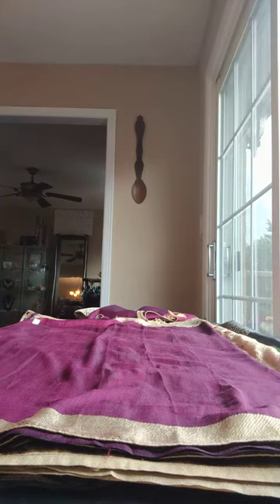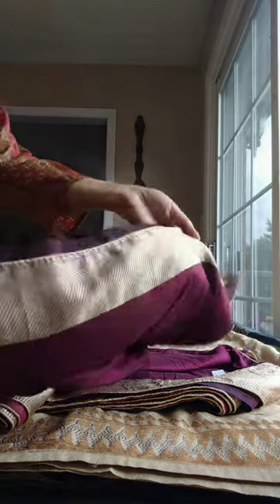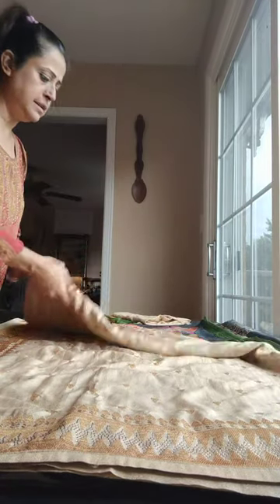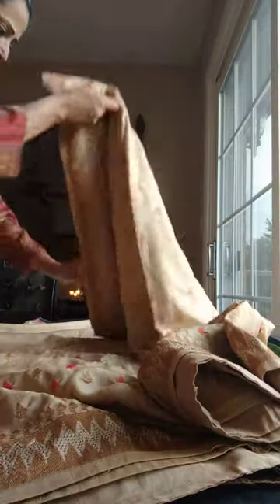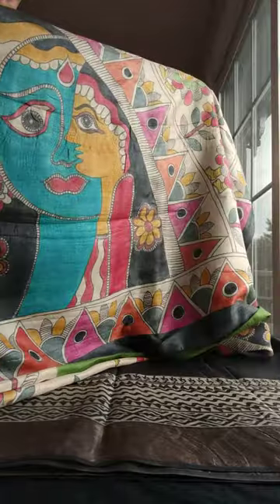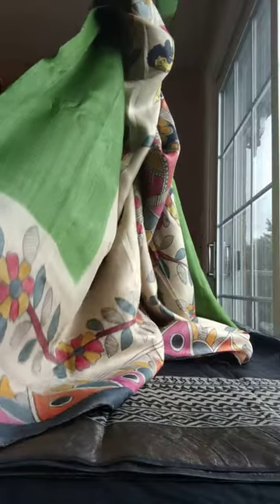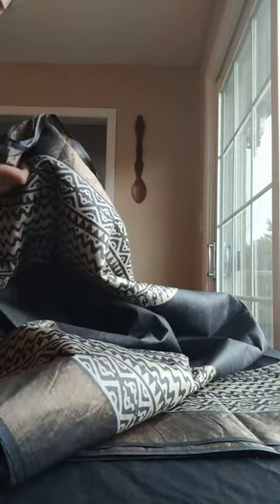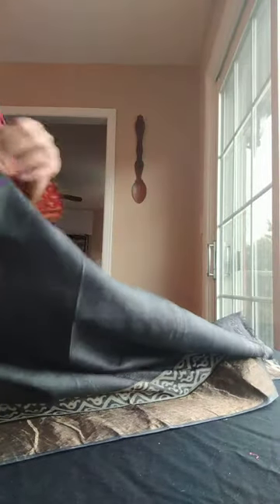Puja collection Tusser Silk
Free Delivery across Canada & USA